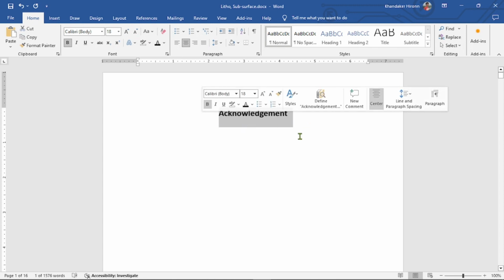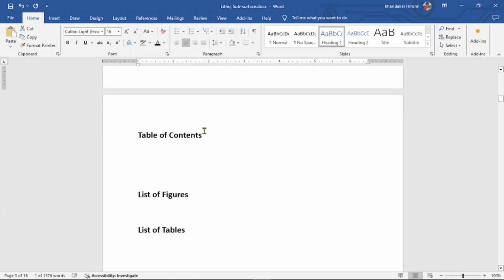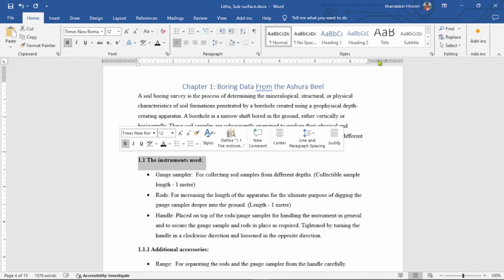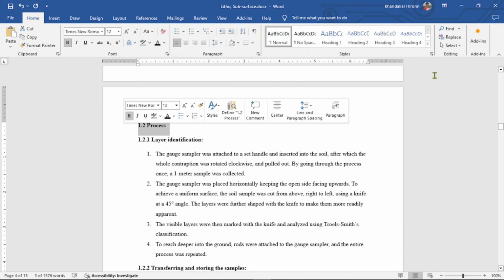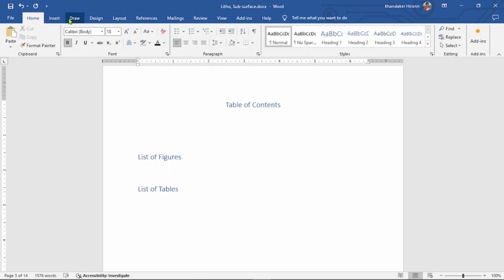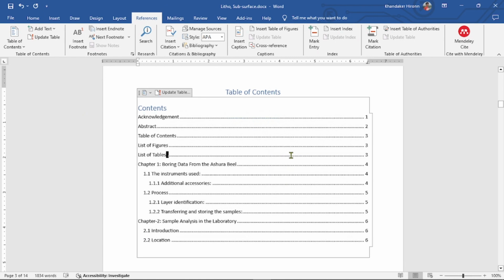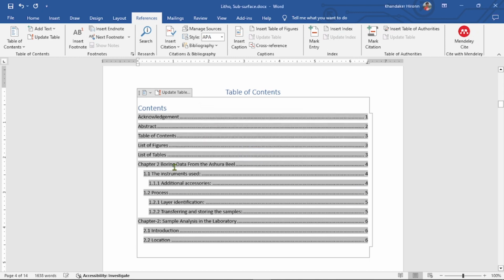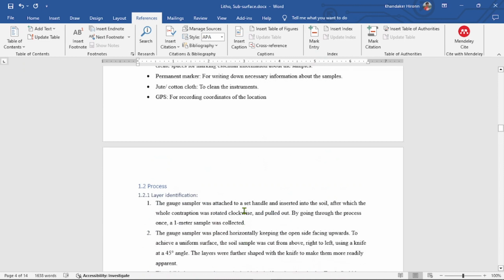How to Create Table of Contents in MS Word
Assalamu Alaikum, Everyone. In this video, I shown you steps by steps approach to create table of contents. If you have any queries, you can drop them in the comment section.